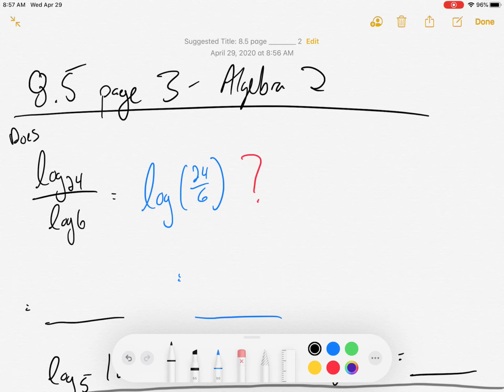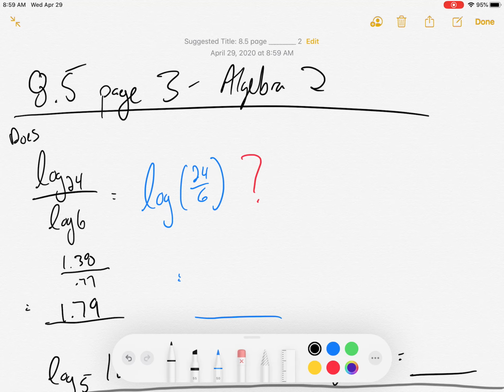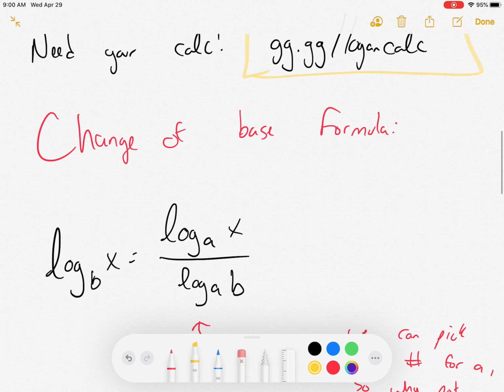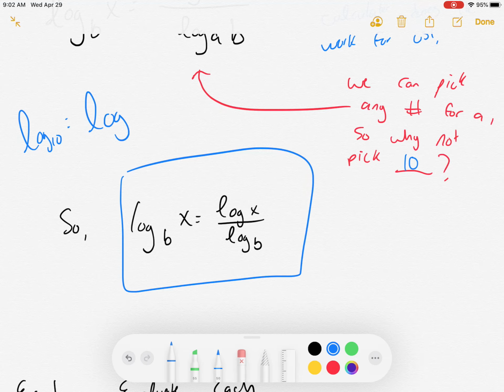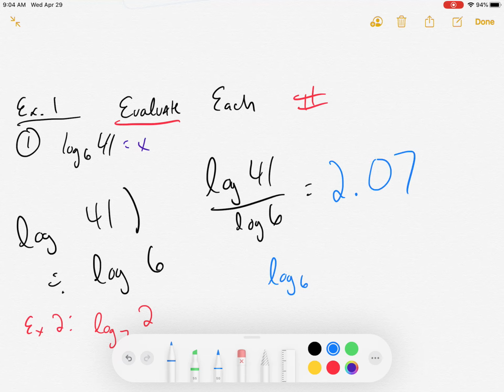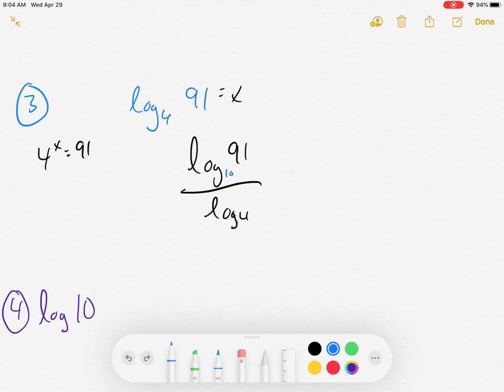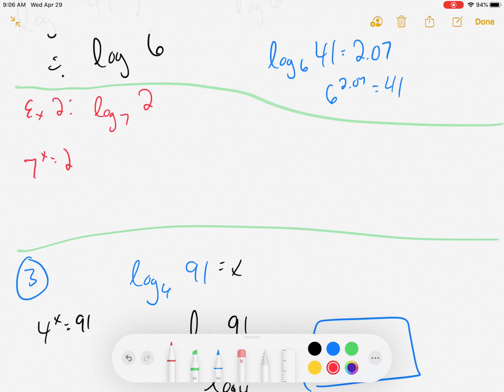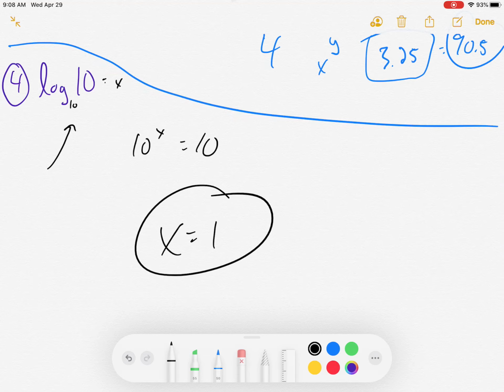Alg 2 8.5 day 3